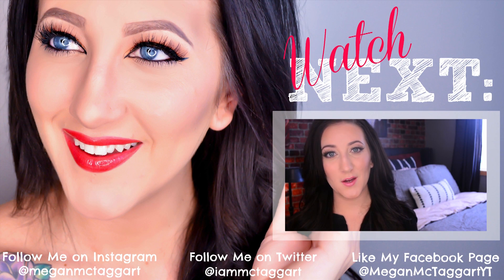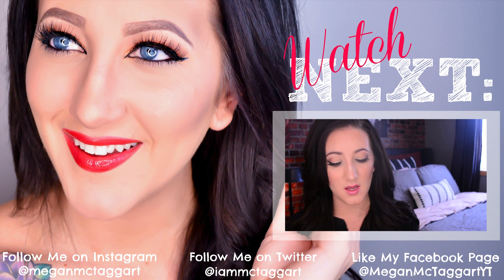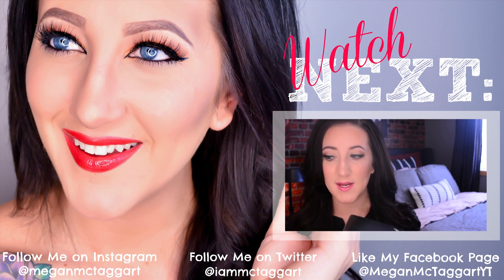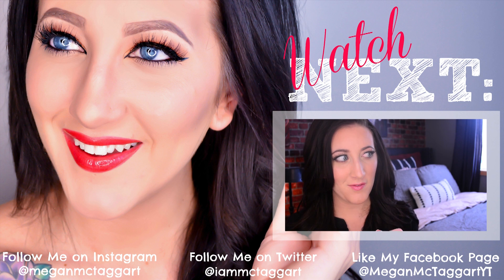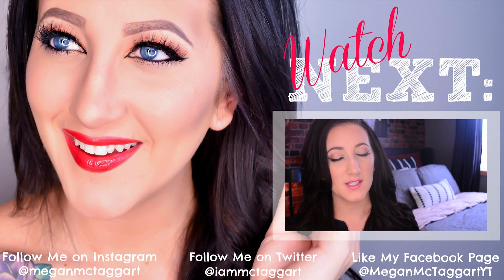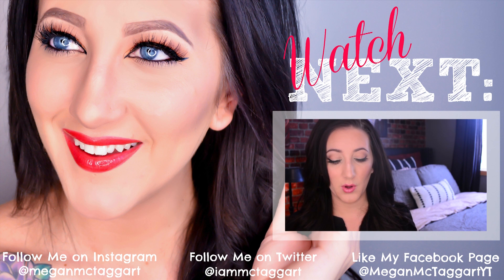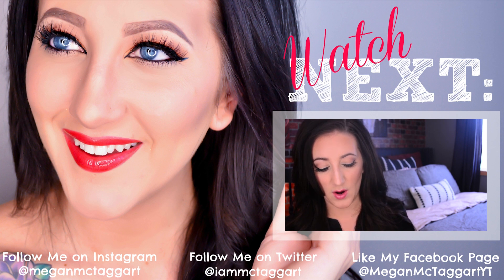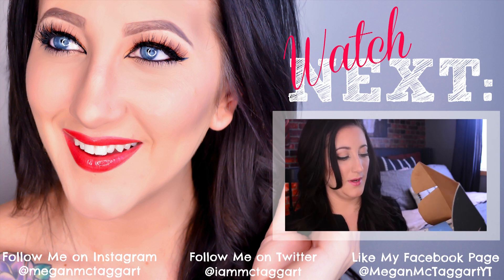Tat2U Review & Swatches | Gloss48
Open for More Info ♥ Links ♥ Outfit Deets
Make sure you switch to 1080p HD

Hey guys! Happy Tuesday! I've been having voice-over issues so my tutorials have been few over the past couple months, but I ordered a mic so they will be pouring in soon! Just in case you were wondering. Wanted to introduce Gloss48 to you guys, especially those of you (like me) who like to sign up for flash sale sites to score sweet deals! Plus, this brand TAT2U really impressed me. Enjoy the rest of your week friends, and I'll see you in a few days! xx

TAT2U goodies are on sale for the rest of today!

Lip Cream Extreme in LOL
Blush in Pink Elephant
Bronzer in Totally Tan

♥ShopLately - AMAZING online boutique, great jewelry and clothes! LOVE!

♥Wantable Box: $36/mo, very customizable and you can cancel/return anytime!! Love this high-end box.  They have a makeup version, an accessories box, and an intimates box.

What I'm Wearing:
♥ Top: American Apparel
♥ Luxury for Princess hair extensions 22" 220 grams in color #4